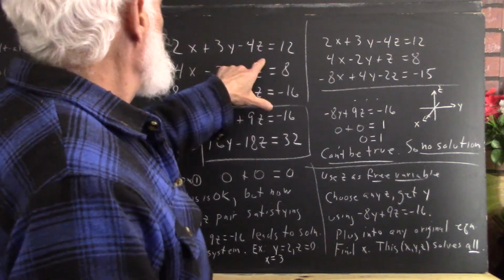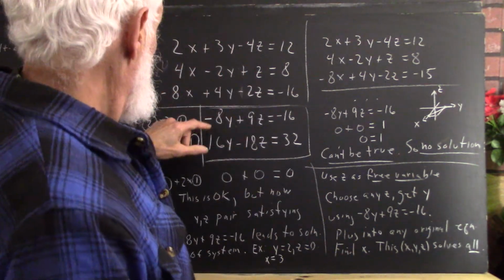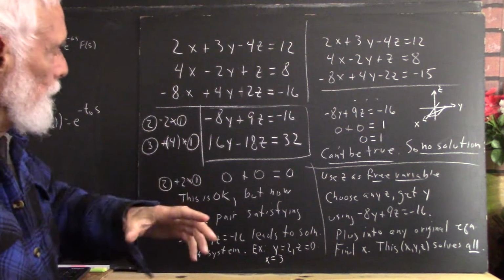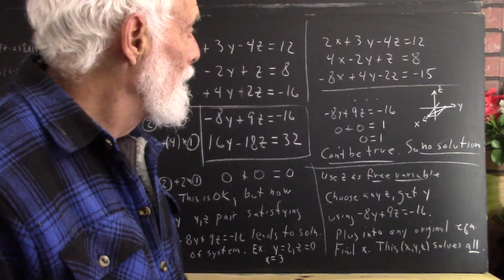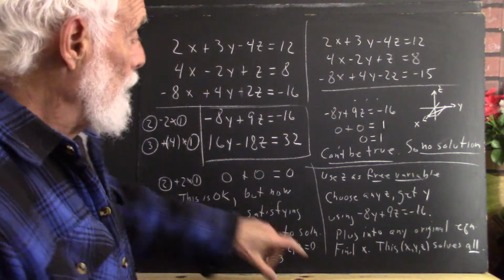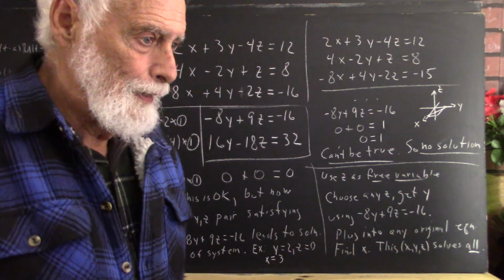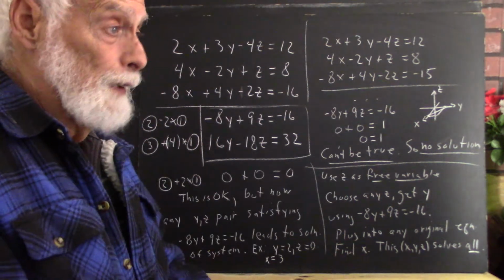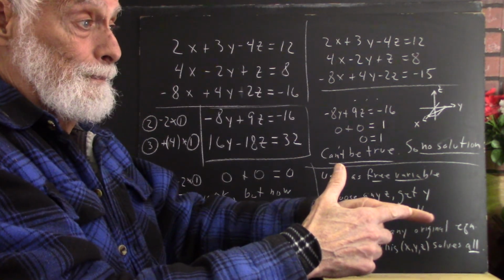dagpc_5327_hand-waving_descriptions_of_planes_in_3-dimensional_space_corresponding_to_equations__6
Just as a linear equation in 2 unknowns can be represented by a line in 2-dimensional spacel, a linear equation in 3 unknowns can be represented by a plane in 3-dimensional space.

This video consists of a lot of hand-waving, in an attempt to describe how linear equations in 3 unknowns can be represented by planes in 3-dimensional space in a way analogous to the way lines in 2-dimensional space represent linear equations in 2 variables.

If two planes are not parallel then intersect at a line,  That line is common to both planes.

If we have just two equations in 3 unknowns, there are three possibilities for the intersection of these planes:

If the planes are not parallel, the planes intersect at a line common to both planes, as previously mentioned.

If the planes are parallel, then they might be identical, in which case they intersect at every point on the place.  Otherwise they never meet.   So one possibility is that the solutions of the equation are represented by an infinite plane in 3-dimensional space; the other is that there is no solution.

Now a system of 3 equations in 3 unknowns raises the following possibilities:

At least one of the planes could be parallel to another, but not identical to it.  In this case there is no solution, because there can be no point in common with all three planes.

All three planes could be parallel and intersect, in which case every point on the common plane represents a solution to the system.

Another possibility is that two of the equations yield identical planes, but the third is not parallel to it, so the line of intersection between the third plane and the plane common to the other two. The points on this line therefore form an infinite set of solutions.

The remaining possibility is that none of the planes is parallel to each of the other two, so that there is a single point of intersection.